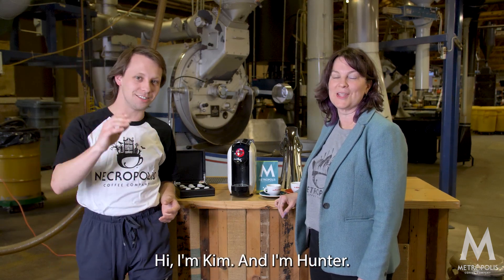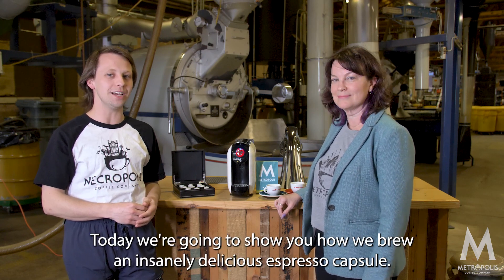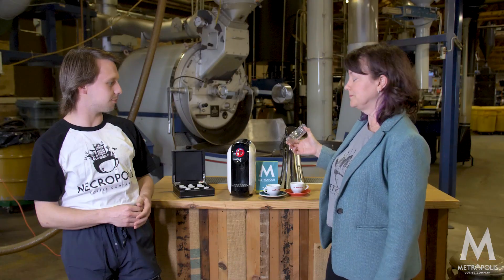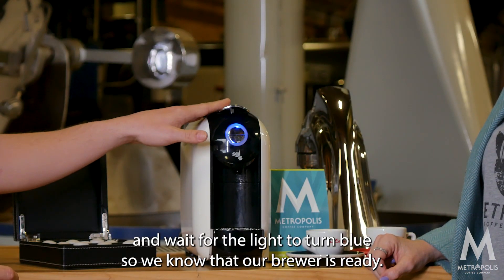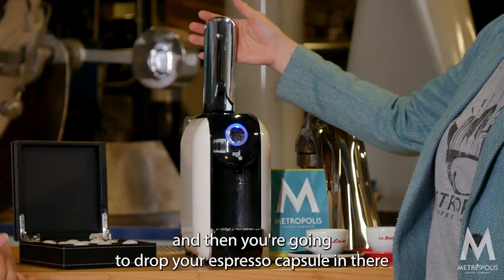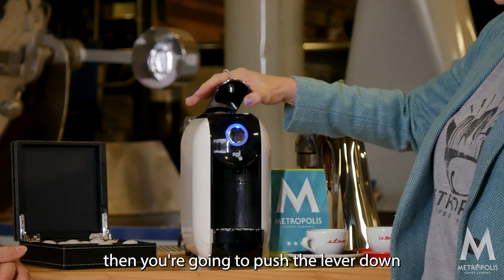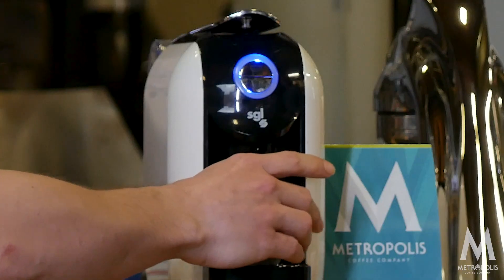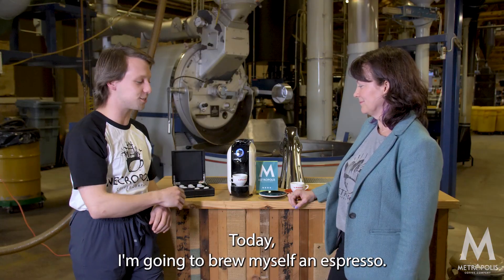How to Brew a Metropolis Espresso Capsule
Kim and Hunter show us how to brew a delicious espresso capsule, compatable with Nespresso Original Line machines. Our espresso capsules, which we make in house, are commercially compostable, and we make them for ourselves and for brands that we work with.